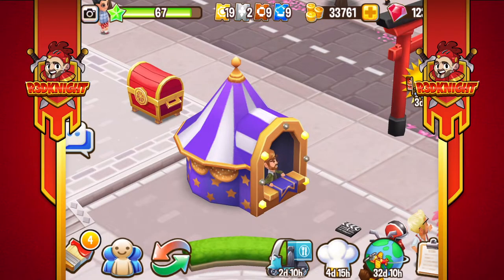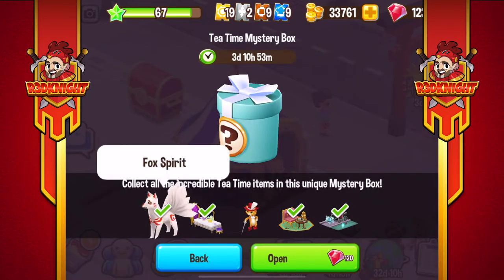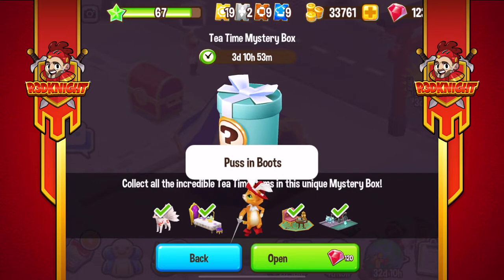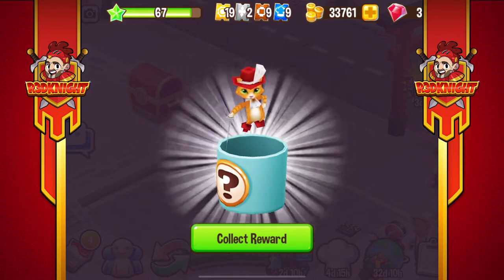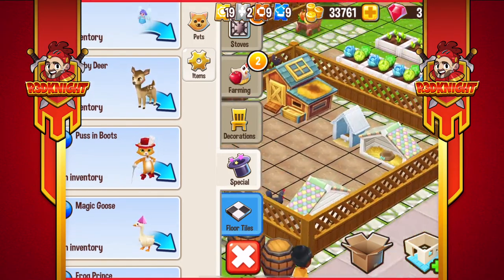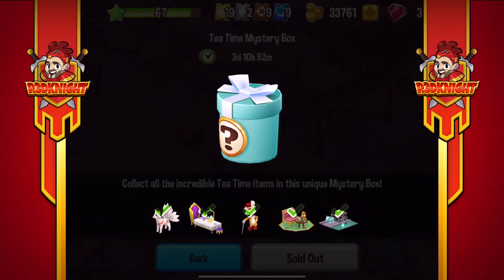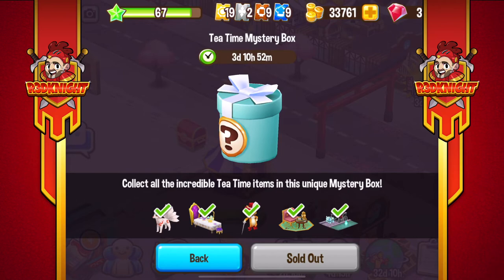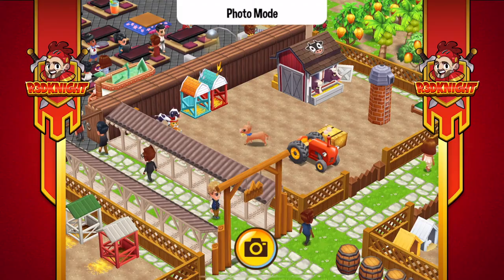Food Street - Tea Time Mystery Box, Puss In Boots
foodstreet R3DKNIGHT - Food Street - Tea Time Mystery Box, Puss In Boots has R3DKNIGHT getting the final tea time box.

. R3DKNIGHTs Information .